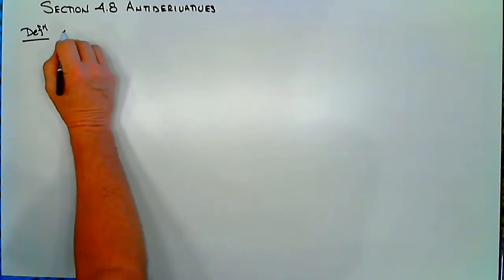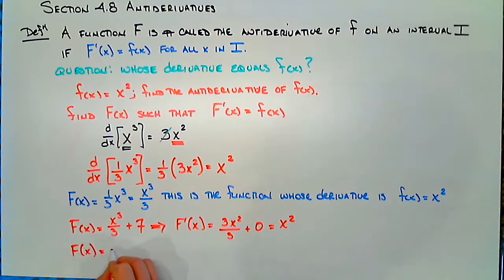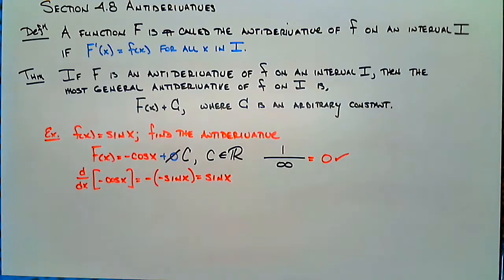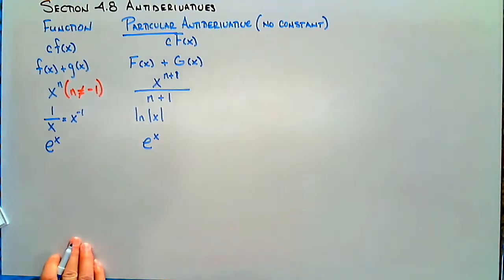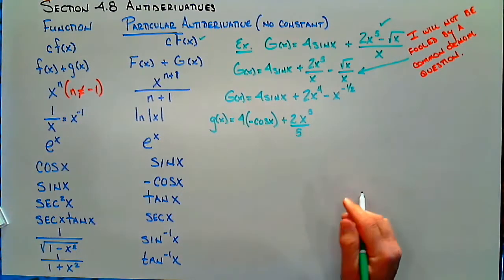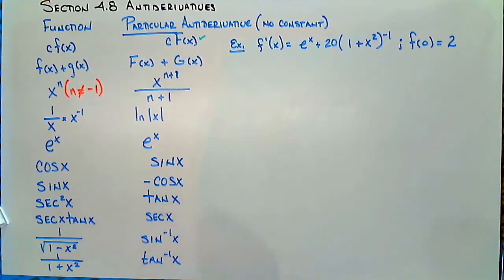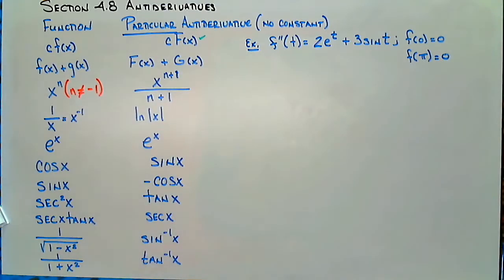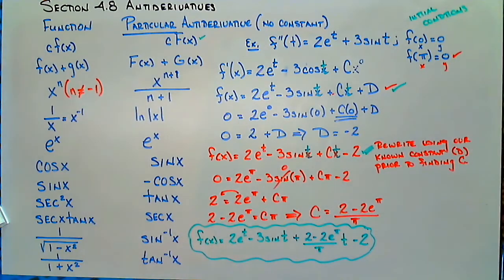Section 4 8 Lecture